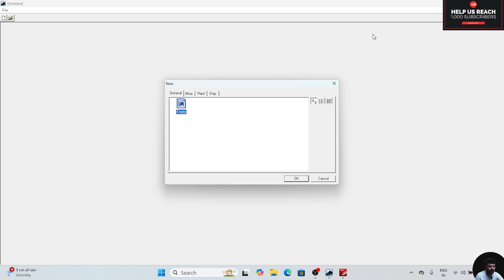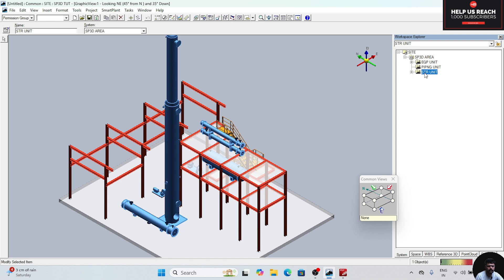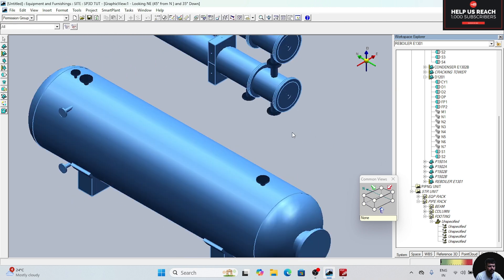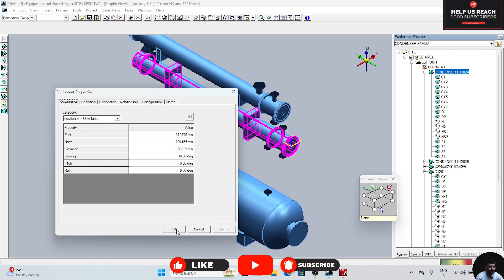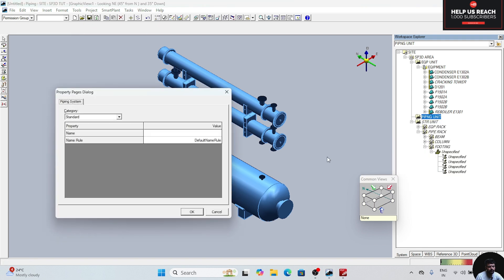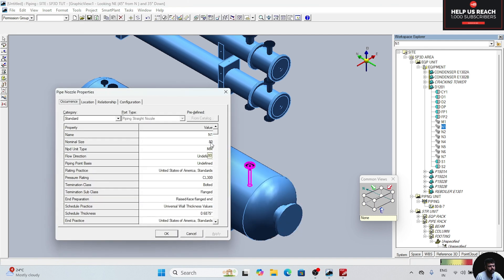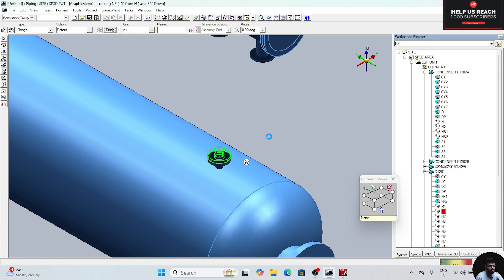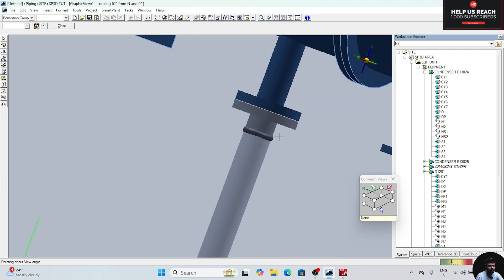SP3D| PIPE ROUTING| CREATING FLANGE AND ROUTE PIPE| LEC 33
ROUTING LINE FROM D1201 -N1 TO E1302A- N2